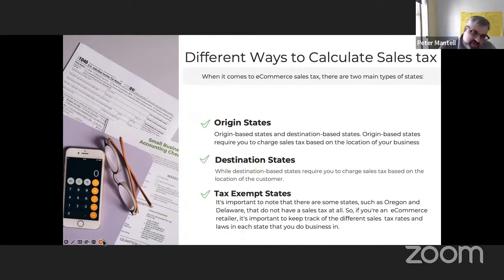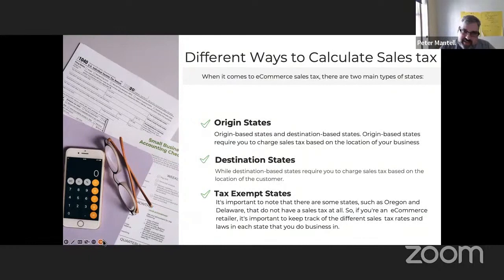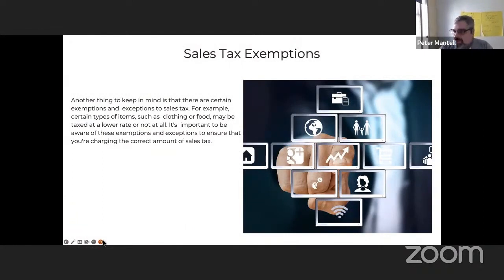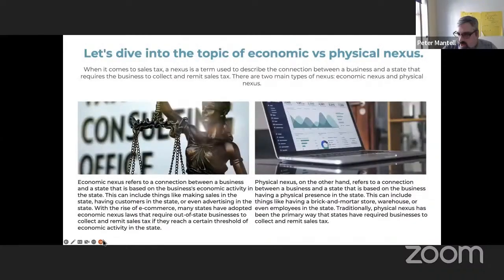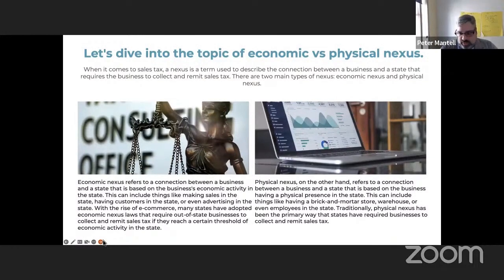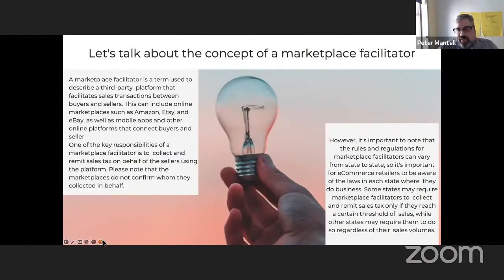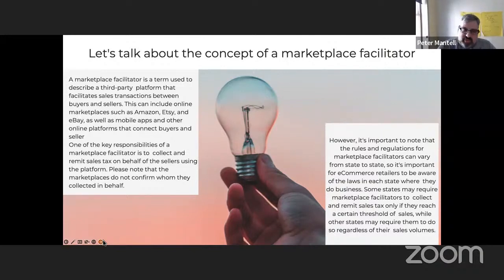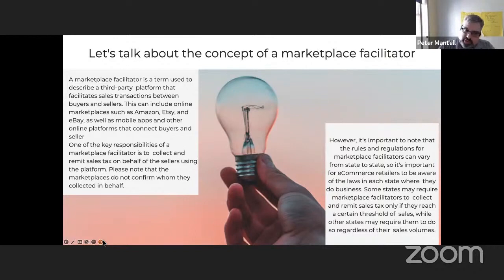Ampersand - Navigating Sales Tax Compliance in the US: A Comprehensive Guide for Business Owners!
🎁:  Ampersand/Aqueduct - a free sales tax assessment analysis that we usually supply banks like Goldman Sachs, or JP Morgan. This will help the retailer know their current sales tax exposure in the US if they have one.